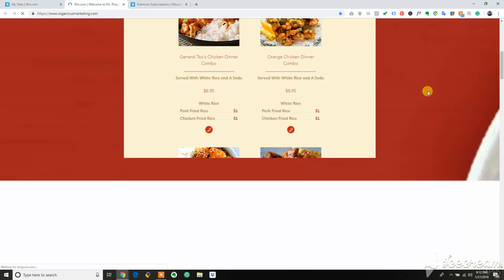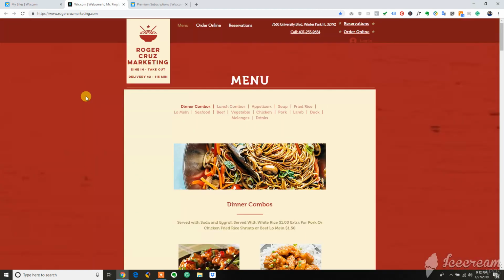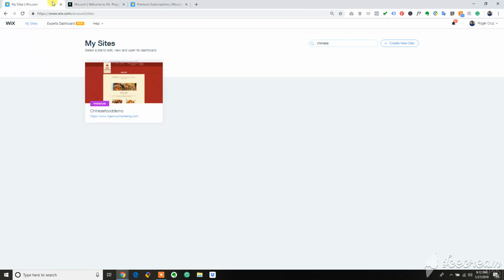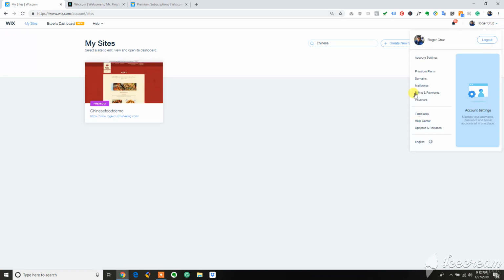Move Your Wix Premium Plan To Another Template or Website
This video shows you how to transfer your Wix premium plan to another template or website.

to leave any other Wix related questions. Or just comment here.

I'm growing a collection of Wix tutorials covering basic builds to advanced features and workarounds :)